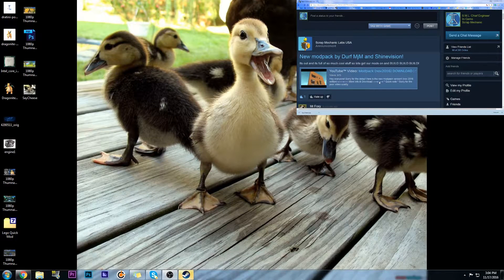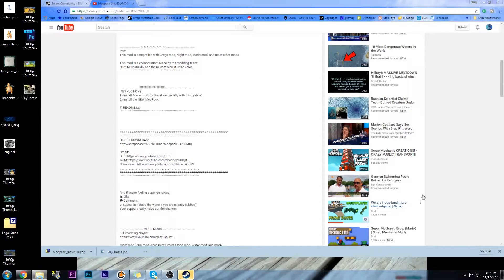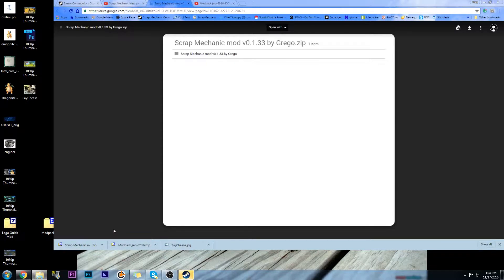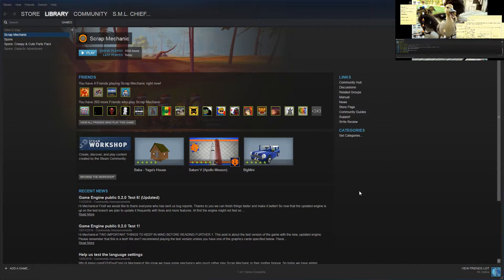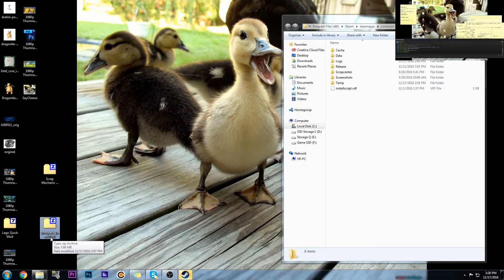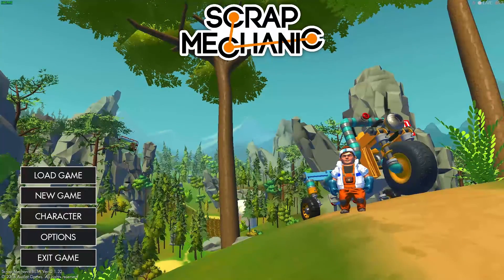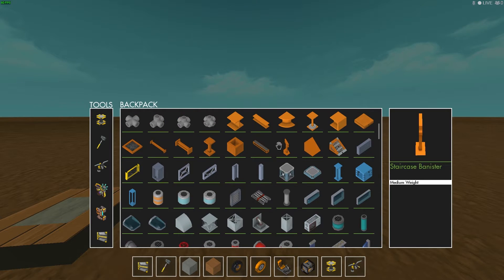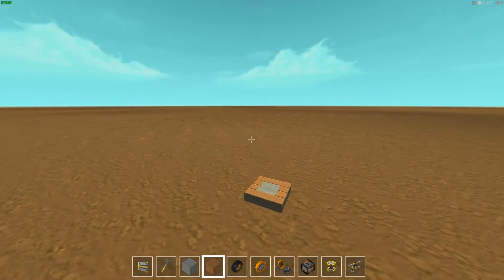Scrap Mechanic - Ep 47 Mod Pack Nov 2016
New Mod Pack! The gang is at it again with amazing new MjM parts and fun new Mario themed parts! You do not want to miss out on this video if you're having trouble installing mods, step by step I will show you how to get them working!

Get the new Durf MjM Shine mod here, it's in the description of this video

Special thanks to Super Red Robin for the Intro and intermission check out his channel